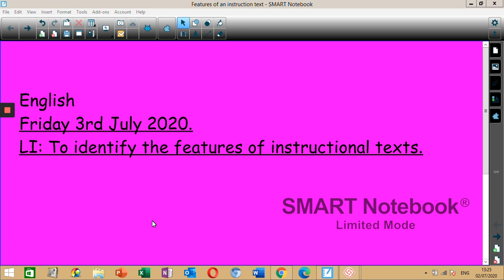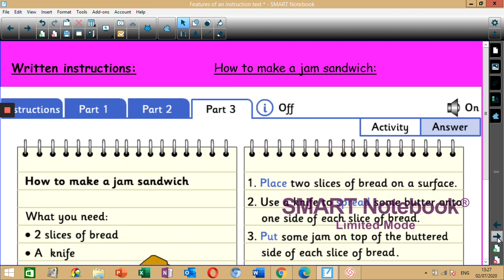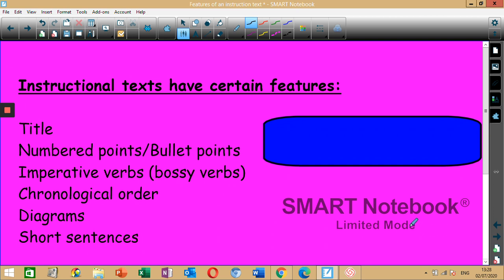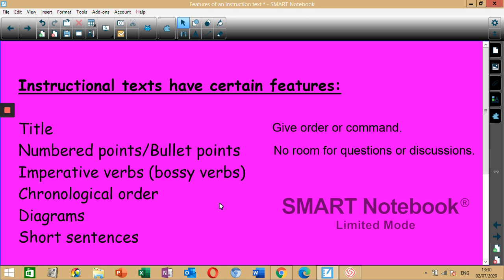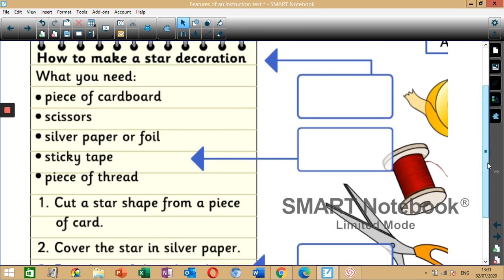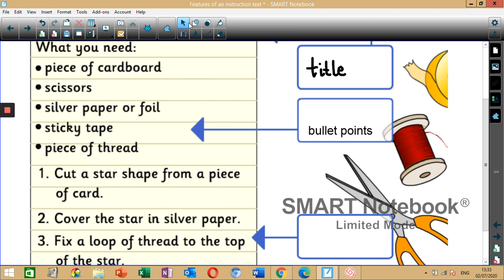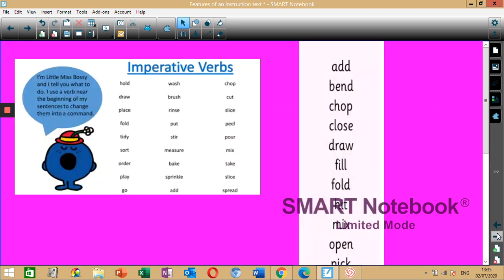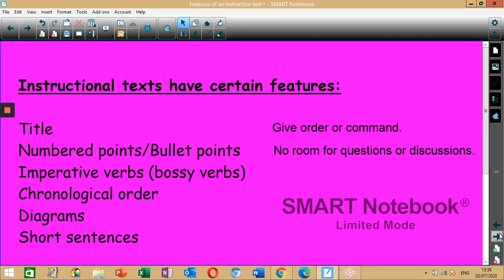03.07.20 Year 4 English - Features of instructional texts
Friday's Maths lesson for Year 4.